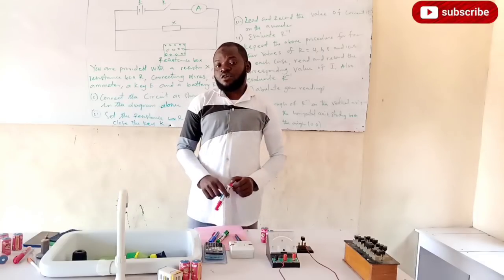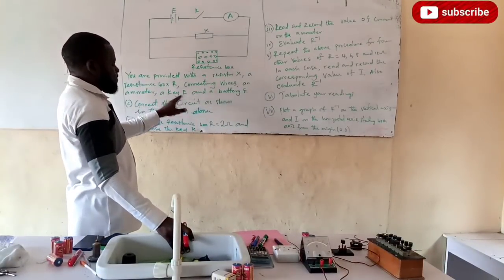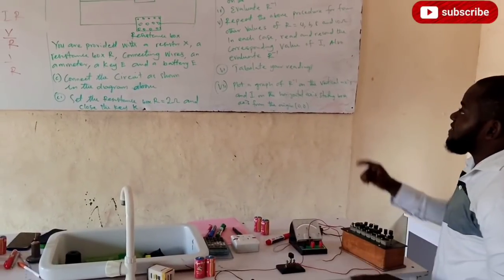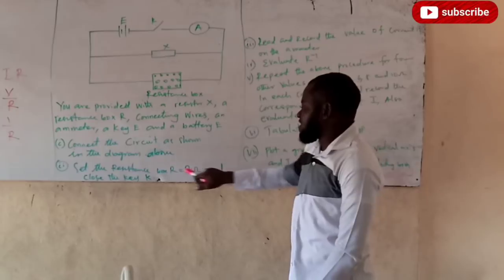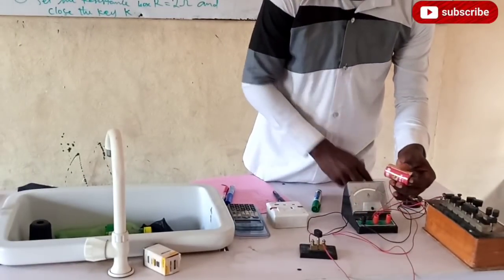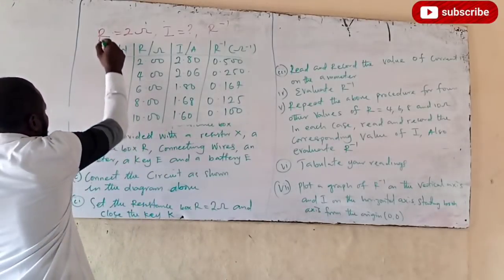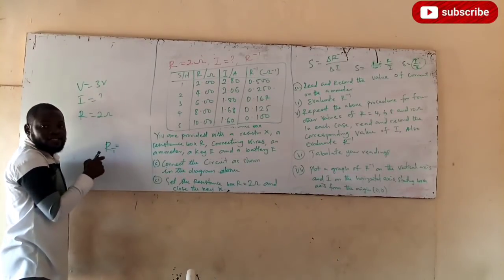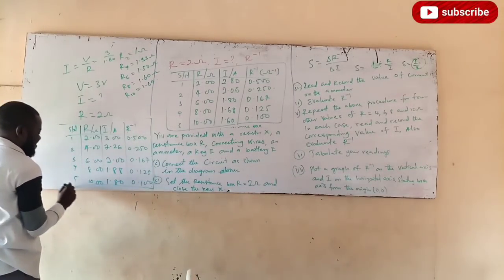NECO 2021 PHYSICS PRACTICAL ELECTRICITY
this video tutorial is to guide you on how to experiment not to provide you with the exert reading expected from you, and the readings on this video are not obtained able practical wise but theoretically possible, therefore you are advised to connect the circuit as it may be provided by the exam in a using this video as a guide and obtained your readings don't panic if the current value is small as far as it follows the relationship between resistance and current

Adejumo Toheeb Akanbi

gtbank